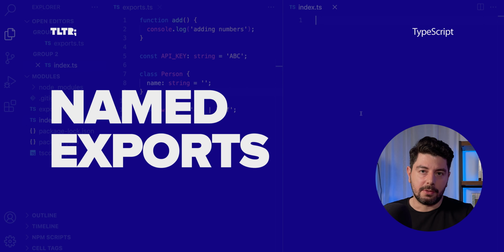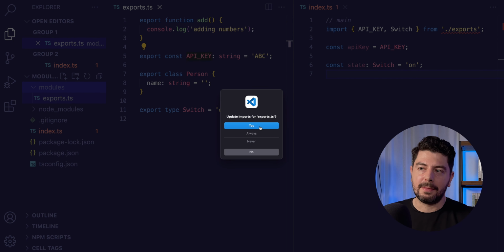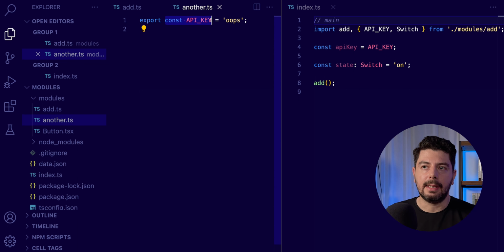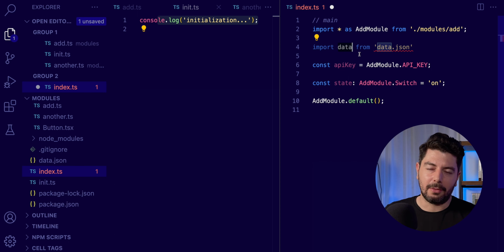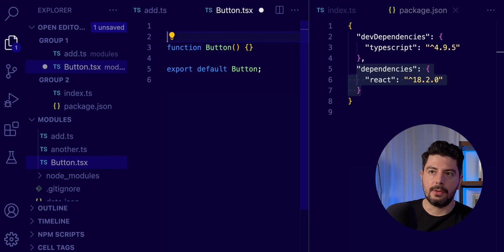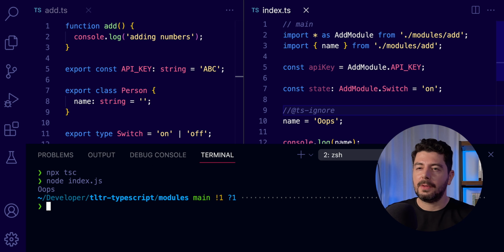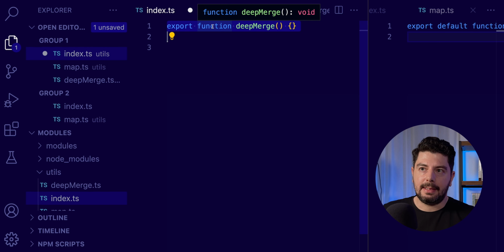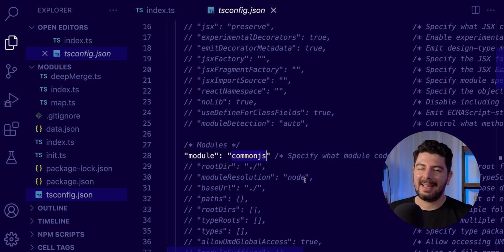Everything I know about Modules in TypeScript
A deep dive into Modules in TypeScript/JavaScript. Watch this video to learn everything you need to know about how to break apart your apps into modules, to enable code reuse and better organization. We will start from simple import/export statements, to installing packages, all the way up to more advanced concepts such as dynamic imports, immutability, and path resolution. And since this is a TypeScript course, we will also talk about exporting our types!

👩‍💻🧑🏿‍💻 Practice what you've learned: An extra exercise is waiting for you after enrolling to my TypeScript course:

Contents
00:00 Intro
02:15 Named exports
08:41 Default export
13:25 Import statements for Pros
19:32 Something to avoid
22:49 Installing and using packages
26:12 Dynamic imports
28:53 Immutability
32:26 Path resolution and index files
39:23 Reviewing CommonJS
43:45 Outro

Links
- My new ✨ TypeScript course: